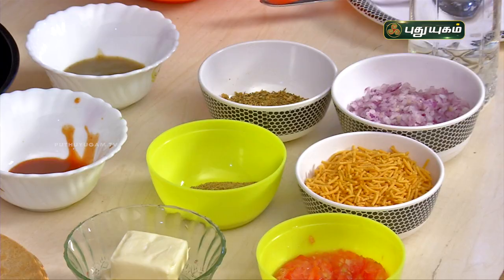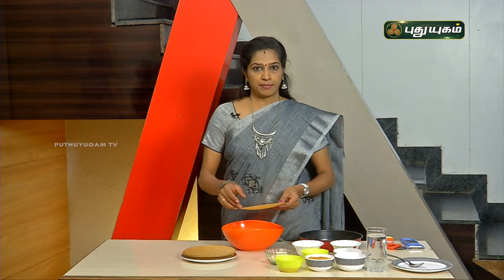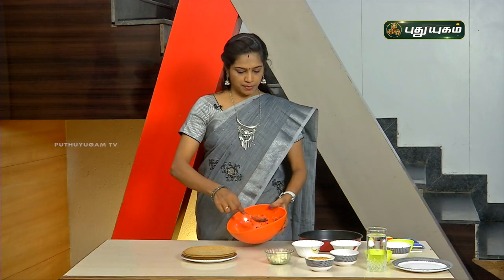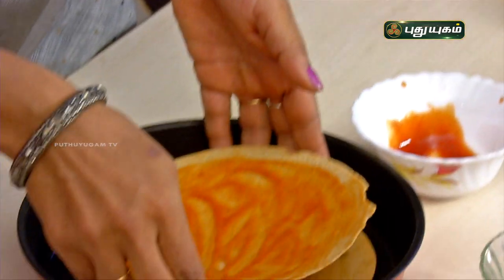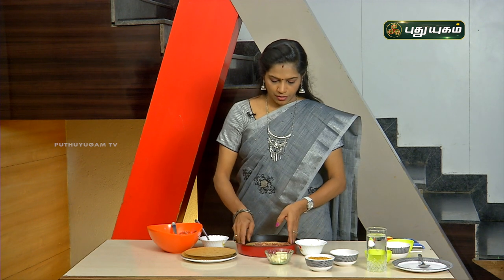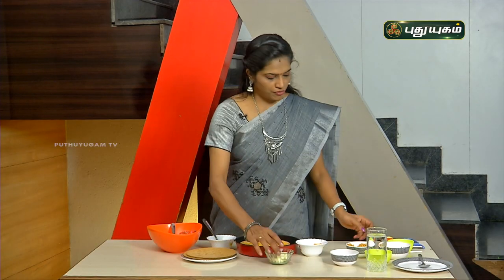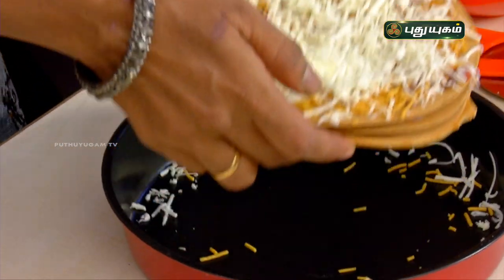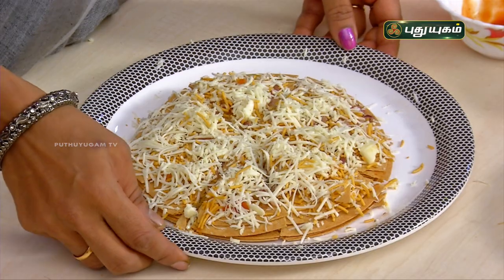வீட்டிலேயே பீட்சா செய்வது எப்படி? ஆரோக்கியமான அடுப்பில்லா சமையல் | Fireless Cooking | PuthuyugamTV